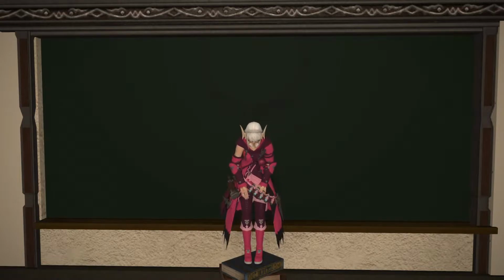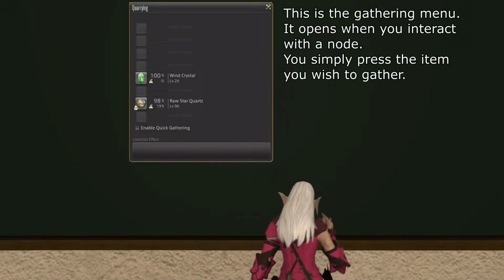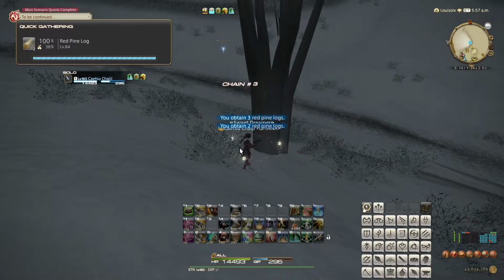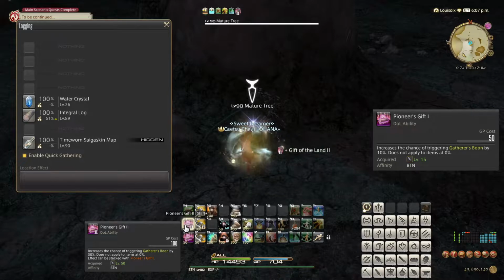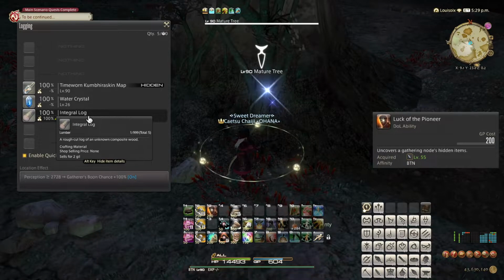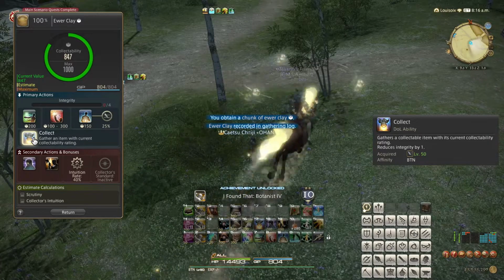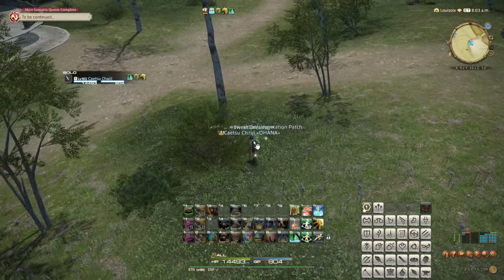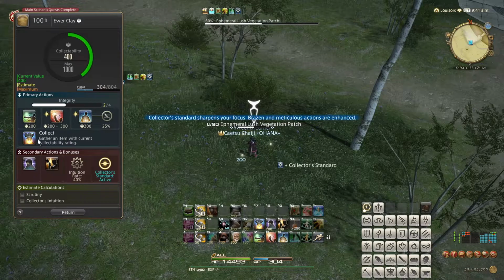How to play Miner and Botanist, in detail! FFXIV Endwalker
How do the actions work? What's a Collectable? Aetherial Reduction?? Timed Nodes??? All this and more covered in this Guide for Miners and Botanists!

In this guide, we take a look at every single aspect that is important to understand to start playing Miner and Botanist. This even includes suggestions on places to train! The training section also briefly mentions some aspects that are relevant to both levelling and endgame like Custom Deliveries!

I do recommend sometimes pausing to read the extra details on screen as it can be difficult to follow both me talking, and a large amount of bonus info if you are interested in it!

If the talks about pentamelding got you interested in how materia works, I have a separate guide on this:

If the levelling suggestion about Beast Tribes sounds interesting and you would like to know more, I have a guide on that too:

I post reminders about new videos on my twitter, alongside other things occasionally:

FFXIV: Shadowbringers - Neath Dark Waters

Chapters:
00:00 Introduction
00:44 The GP Stat, Cordials and Scrips
02:19 The Gathering Stat
02:43 The Perception Stat and The Gatherer's Boon
03:05 General stat optimization advice
03:34 Normal Gathering Nodes
04:51 The Exploration Abilities
05:52 Timed Nodes and Eorzean Time
06:38 Gathering Abilities
10:42 GP Regeneration Traits
11:06 Additional Actions and Traits
11:41 Introducing Collectables
12:32 Collectability Abilities
14:30 Non-collectability abilities
14:56 Ephemeral Nodes and Aetherial Reduction
15:55 Collectable Rotation
17:02 Collectable Ability Advice
17:35 Levelling Suggestions
18:57 Materia Melding
20:04 Fun Fact